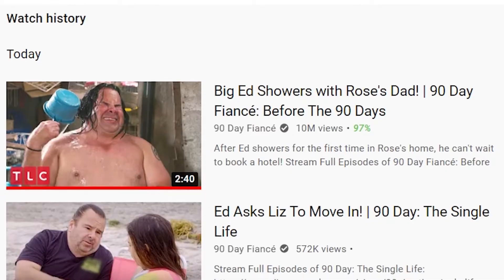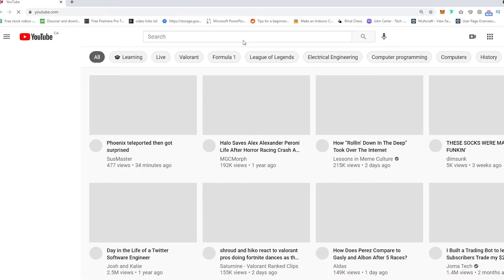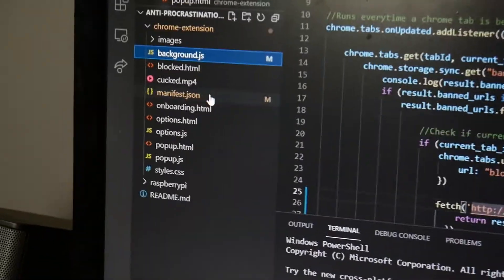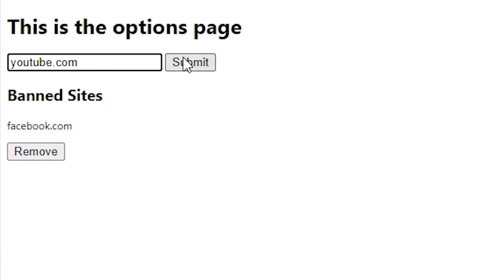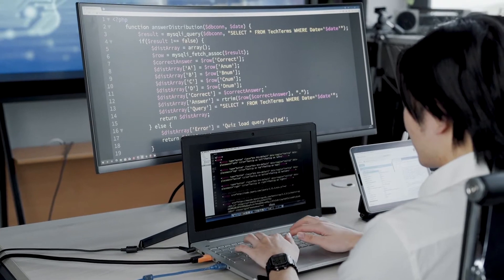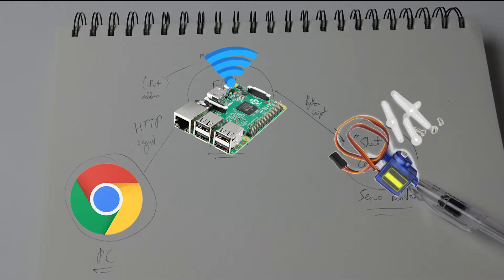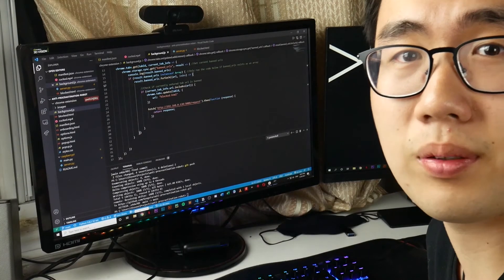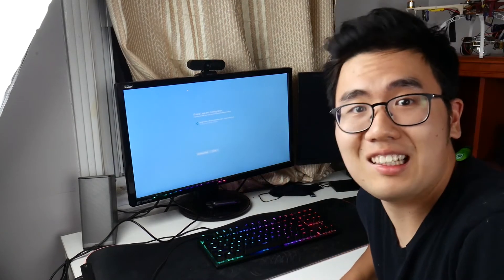Anti-Procrastination Robot Shuts Down My Computer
I built a robot that prevents me from procrastinating by shutting down my computer every time I go on a website that I'm not supposed to. Enjoy!

Timestamps
0:00 Intro
0:45 Coding the Chrome Extension
2:26 Mechanism to shut down computer
4:12 Testing the robot
5:04 Conclusion
5:34 Bloopers